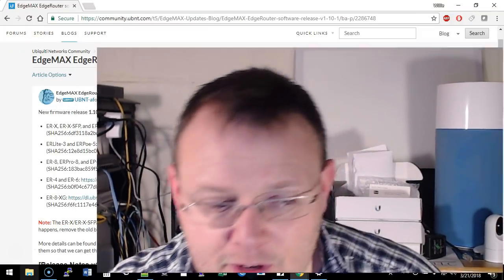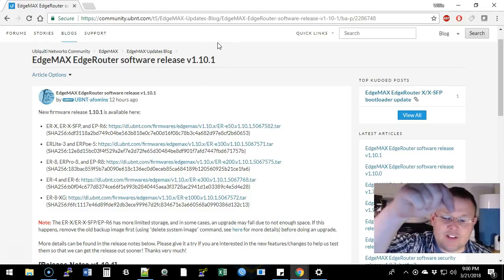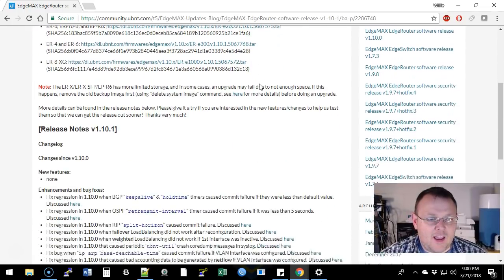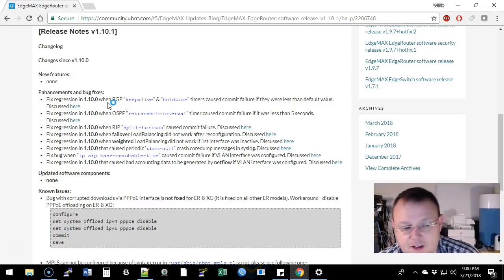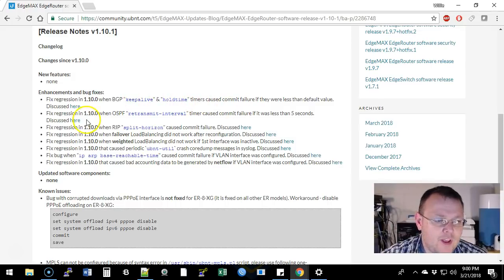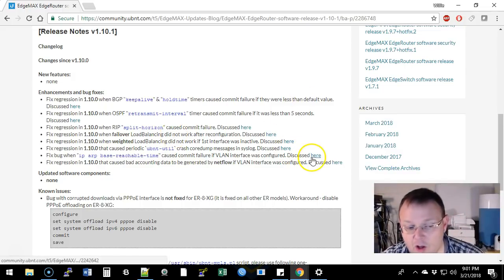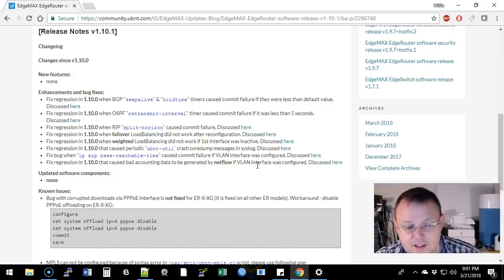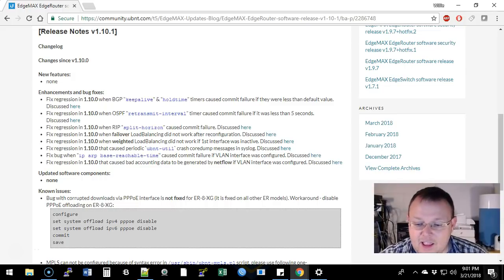Ubiquiti Minute #8: EdgeOS v1.10.1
EdgeMAX EdgeRouter OS 1.10.1 is out!  It fixes some BGP, OSPF, Load Balancing, and Failover regression issues as well as some other things.  Upgrade today!

We support all Ubiquiti Networks, Grandstream, MikroTik, Extreme, Palo Alto, and more!